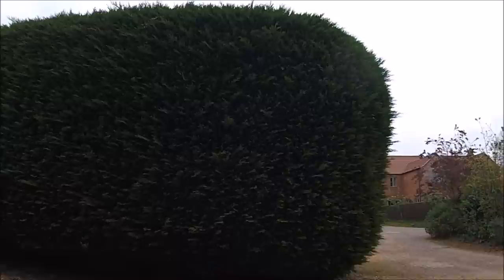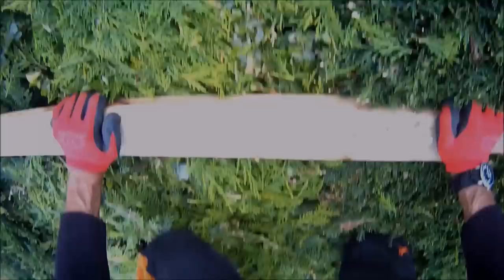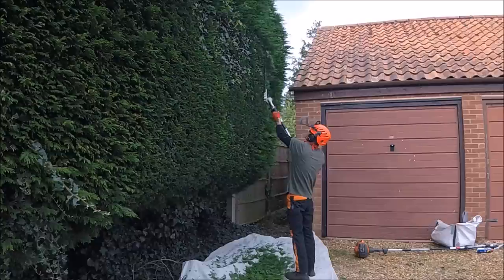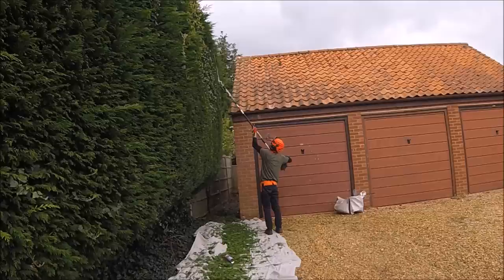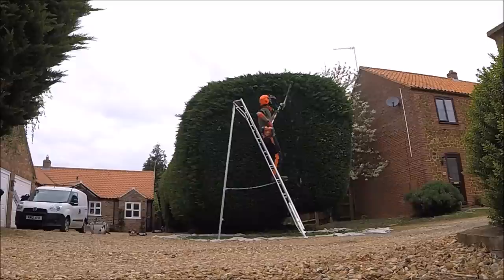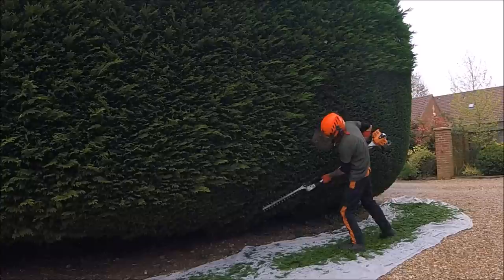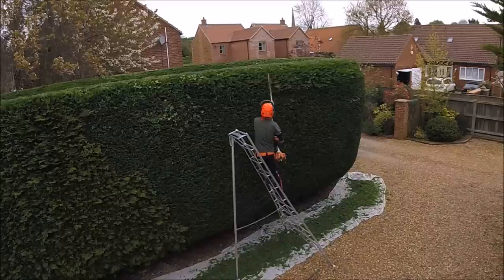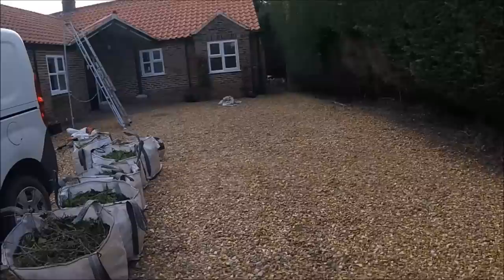How to trim a conifer hedge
talking through my trimming/cutting process on a conifer hedge